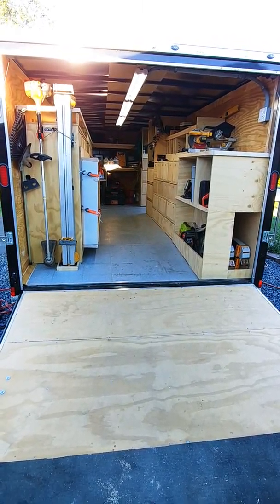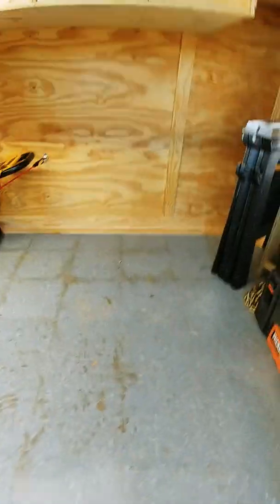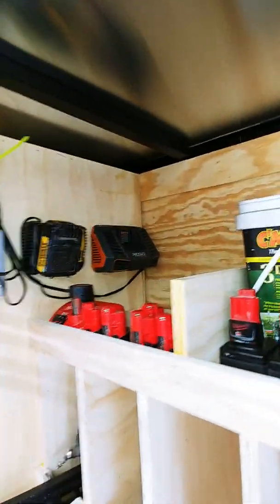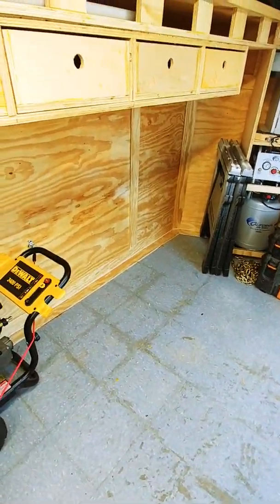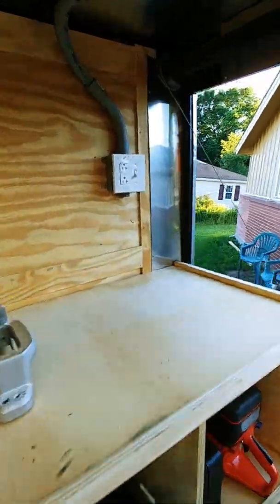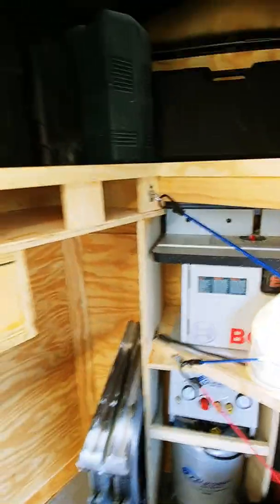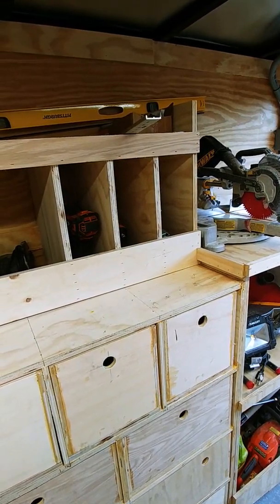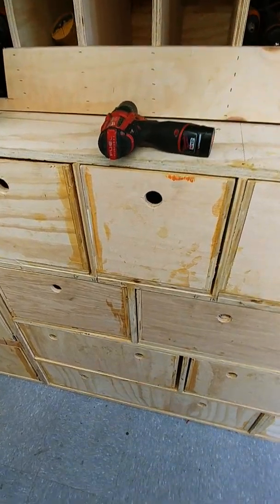Job trailer second video....